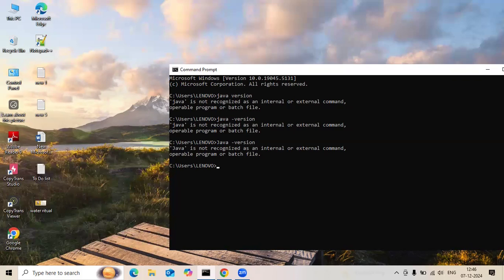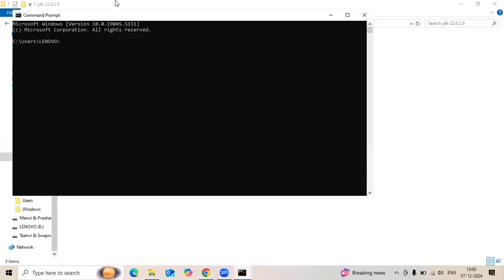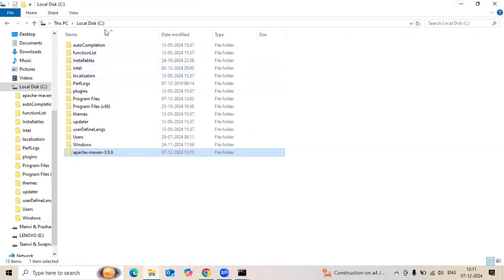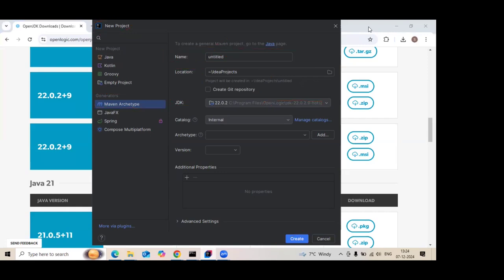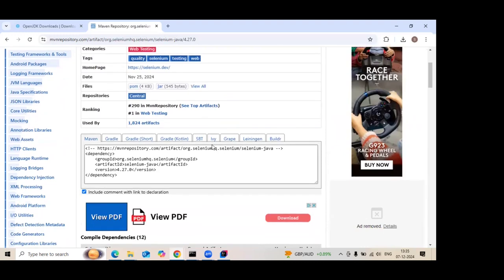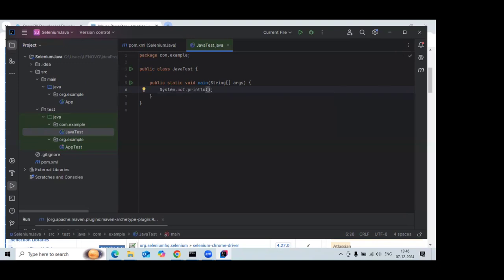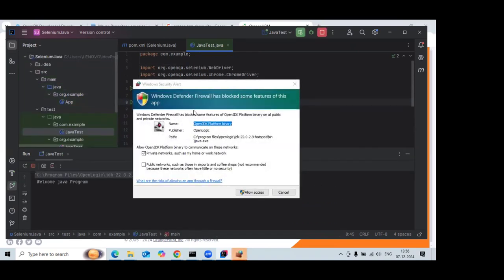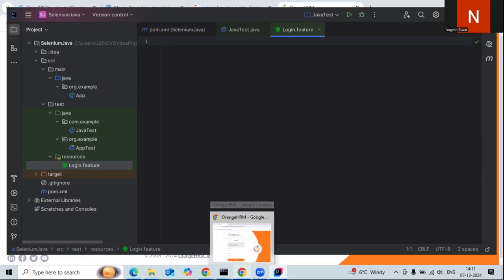Setting Up Java Maven IntelliJ Selenium and Cucumber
How to setup code
How to download and install
How to setup Java classpath
How to download and install Maven
How to setup Maven classpath
How to learn java code
How to learn selenium Webdriver
How to learn seleniumgrid
Coding Interview
qa engineer training
what is encapsulation with example
what is Inheritance with example
Java Object Oriented Concepts